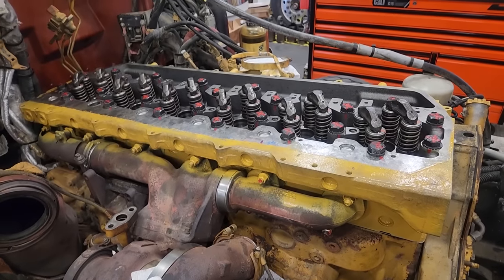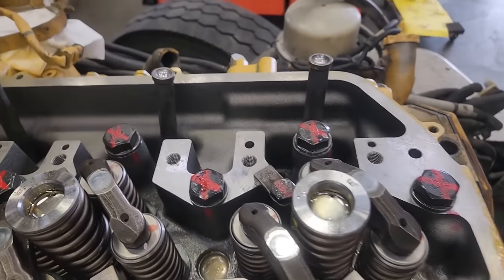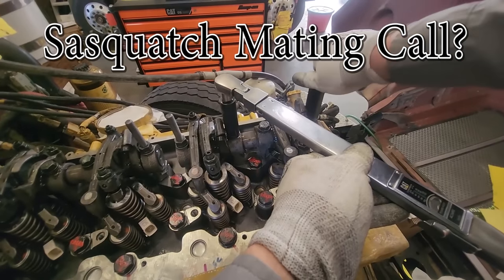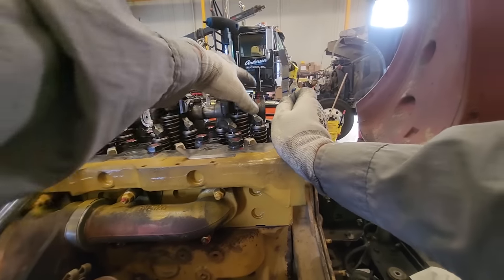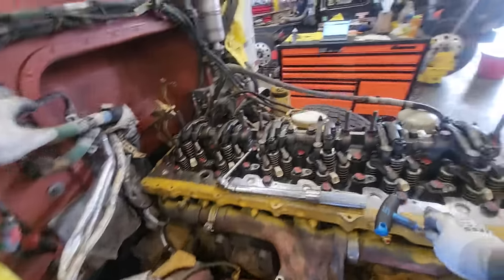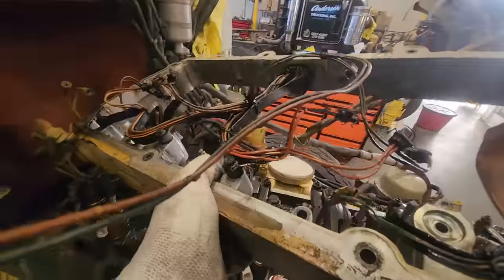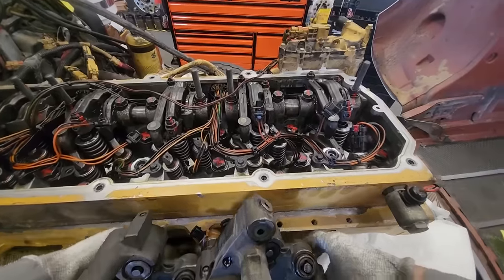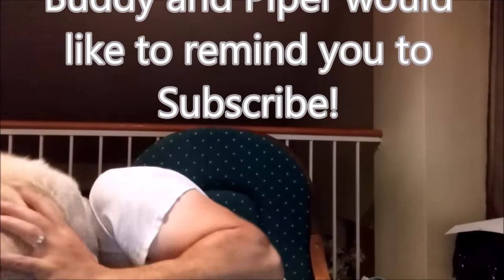Cat C13 Valvetrain and Overhead installation and adjustment.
In this video we are putting an LEE C13 overhead together properly.

Lincoln 20 Gallon Oil Evacuator
20 Gallon Drain Pan Pig